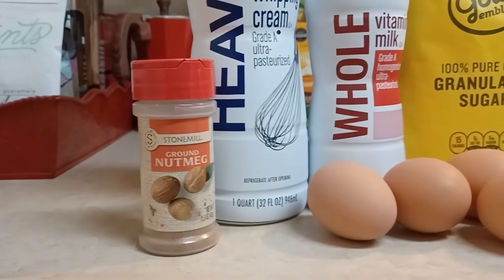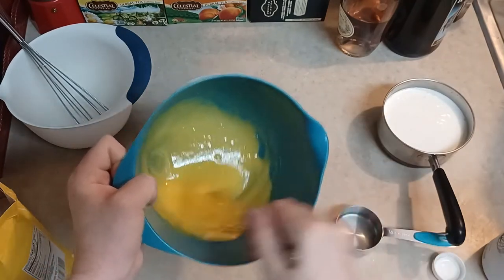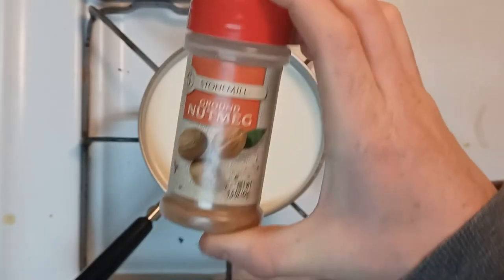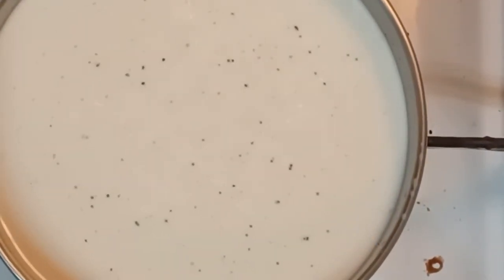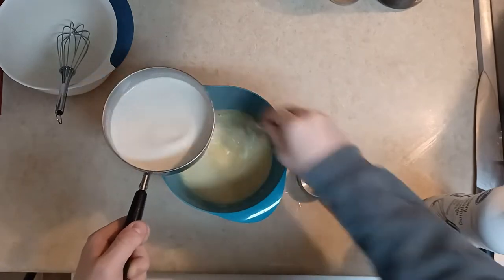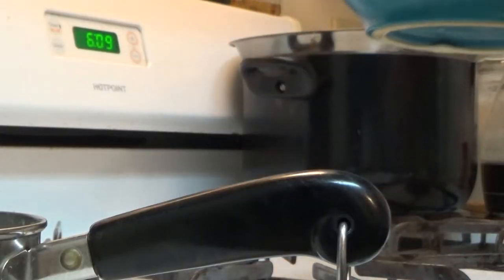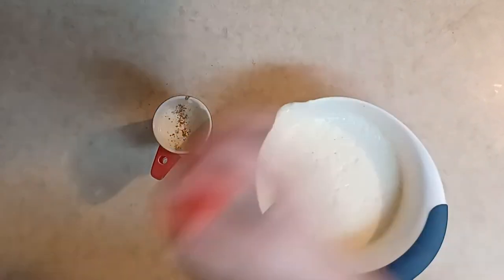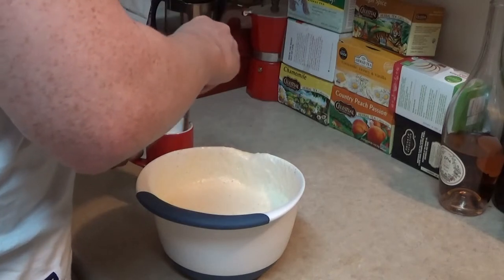Eggnog: Homebrew Edition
Today we make Eggnog!!! I love this drink and so should you. I hope you make your own at home!